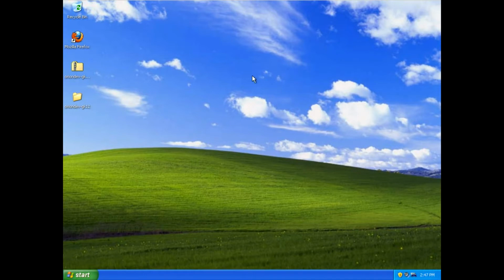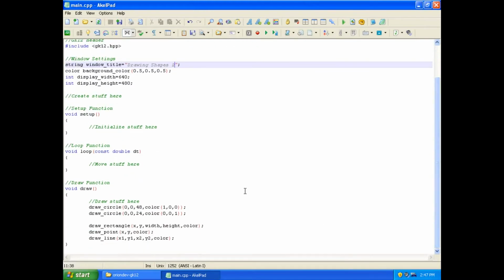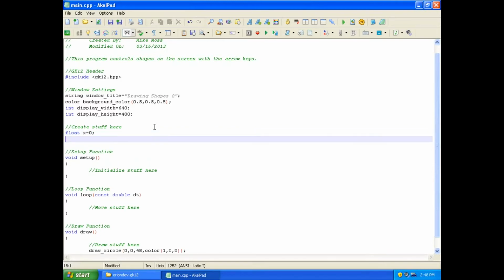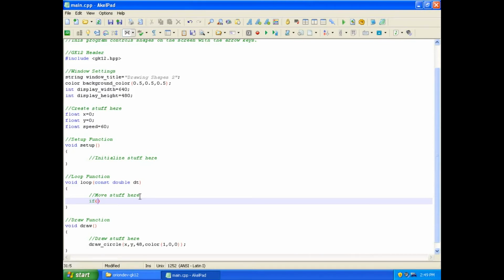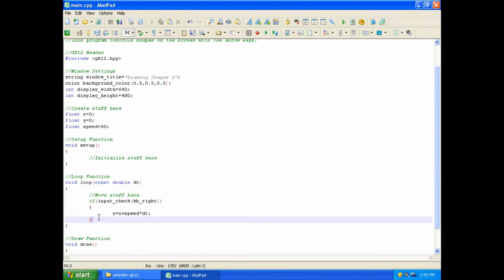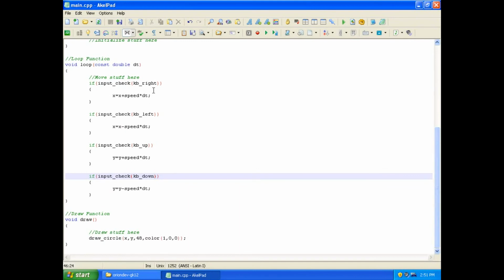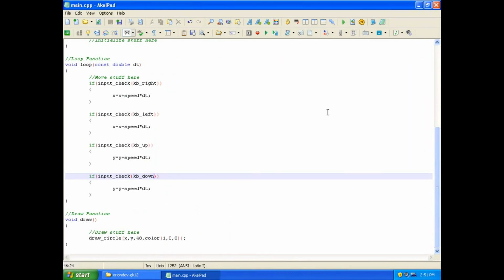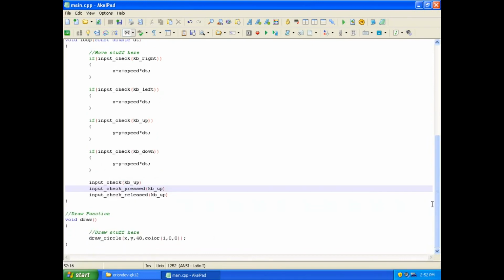Graphics Mini Challenge - 07 - Keyboard Input